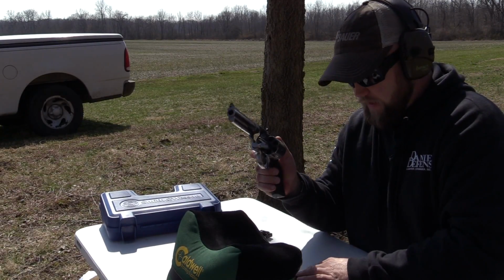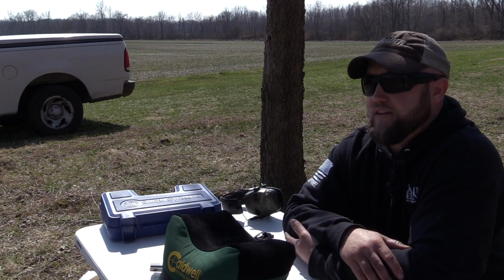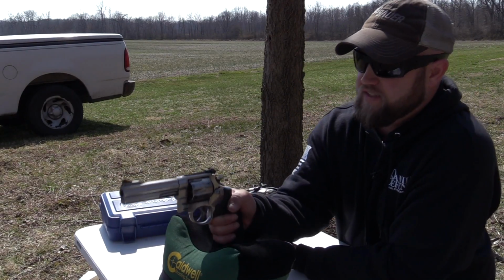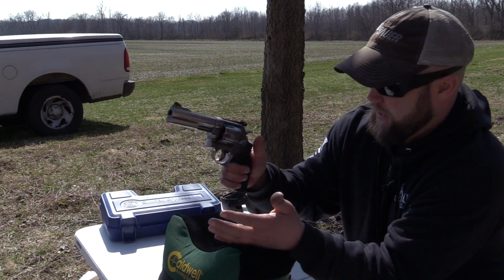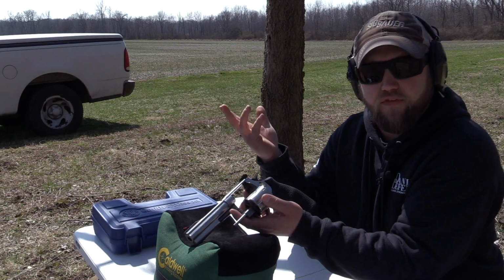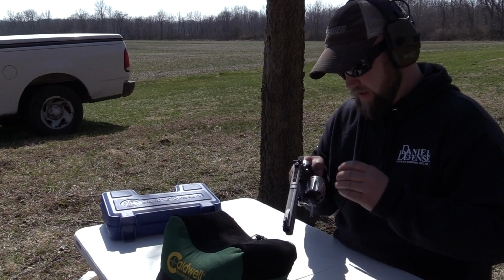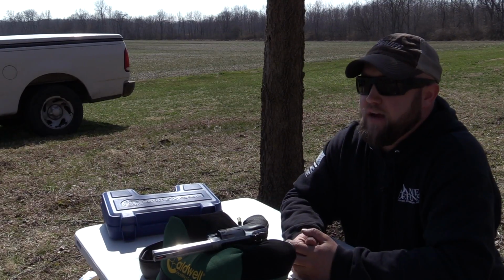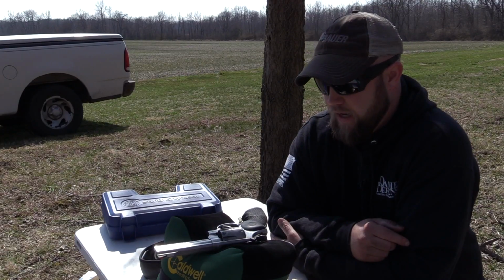REVOLVERS SUCK!!! ...... Or Maybe Its Just Me!